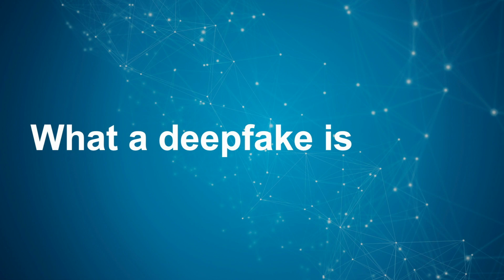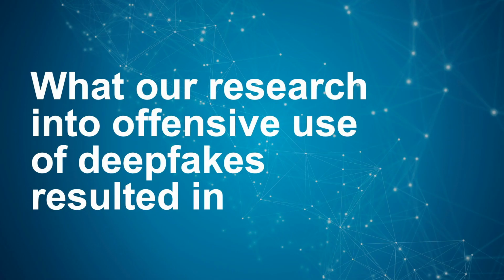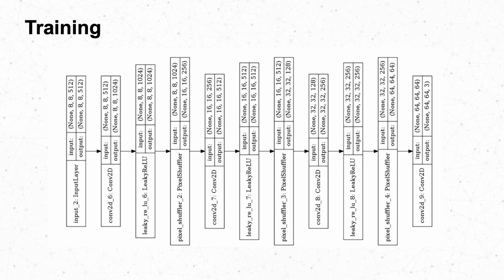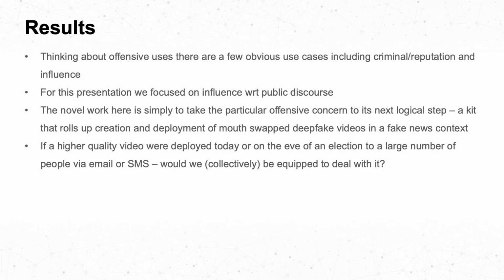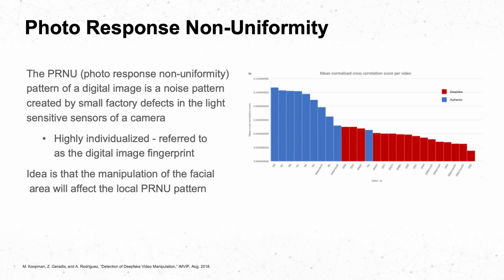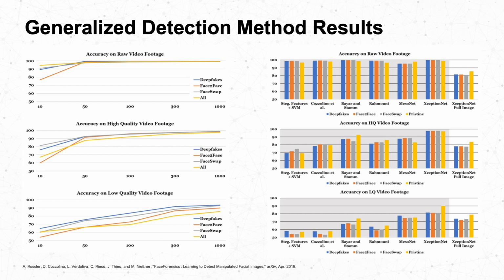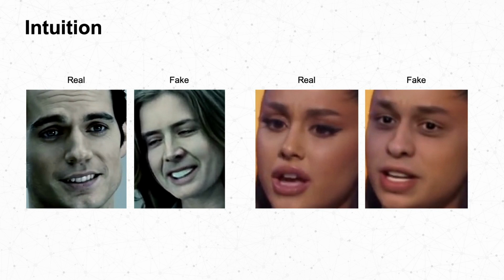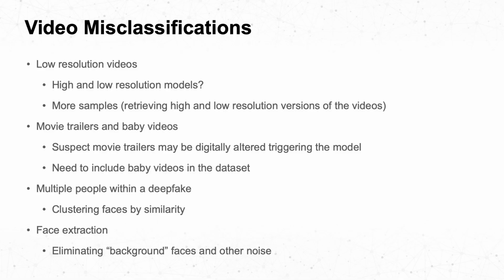Playing Offense and Defense with Deepfakes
This presentation seeks to demonstrate how deepfaking can be leveraged for offensive and defensive purposes. Specifically, deepfake internals are presented including a fine-grain step-by-step breakdown of creation, including all the details of deep learning models used in the process.